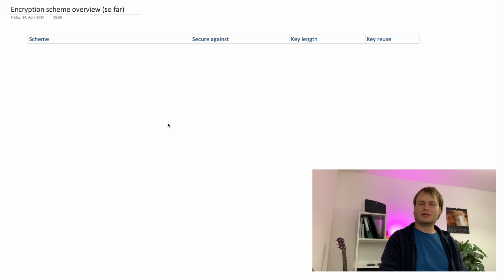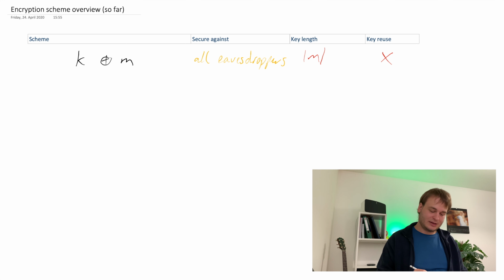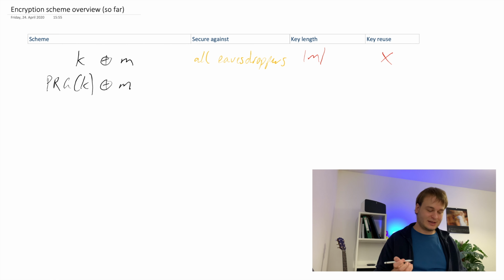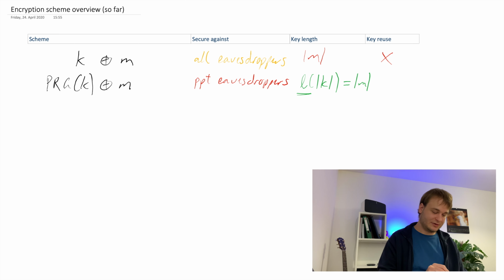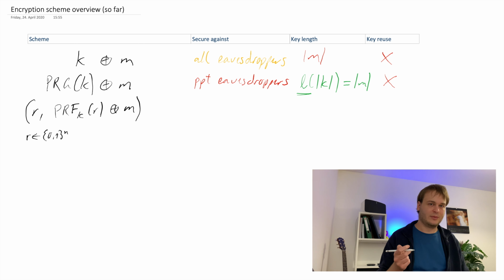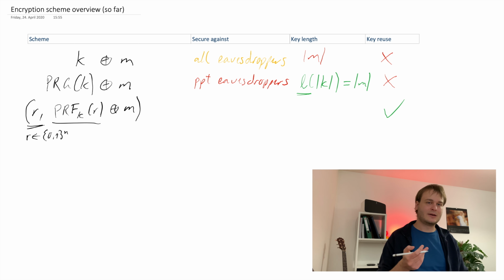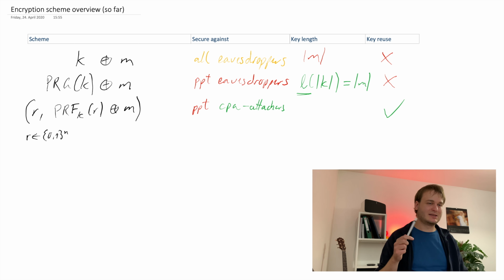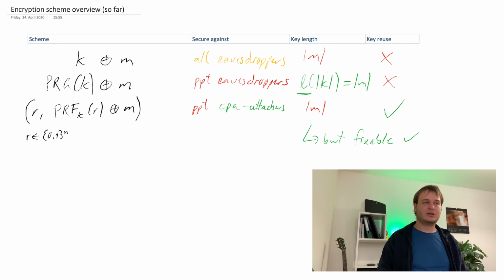FoC 03 Tutorial - 2 - Encryption Overview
A quick overview over the encryption schemes we've seen in the lecture so far.

0:00 One-time pad
1:10 PRG-based encryption
3:30 PRF-based encryption